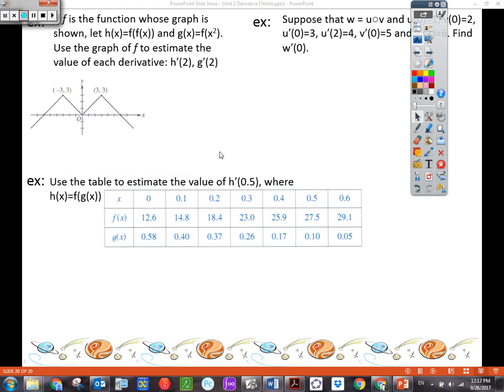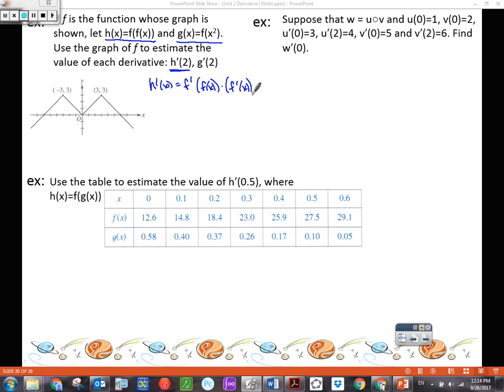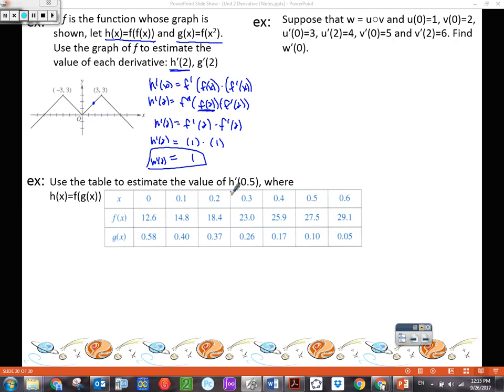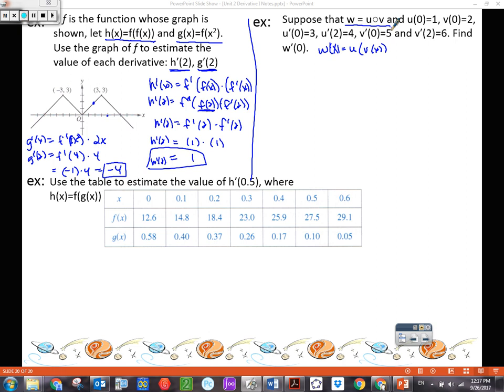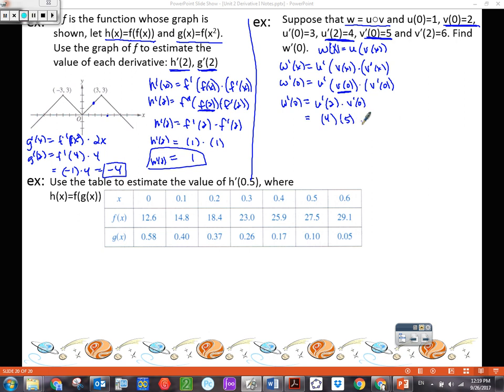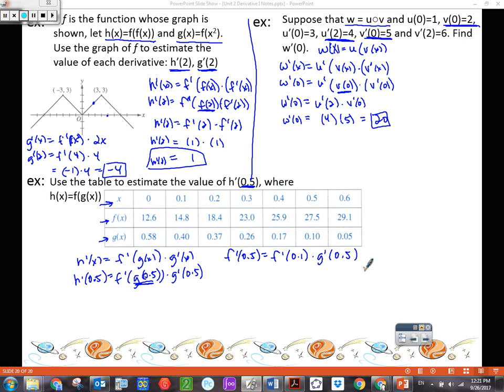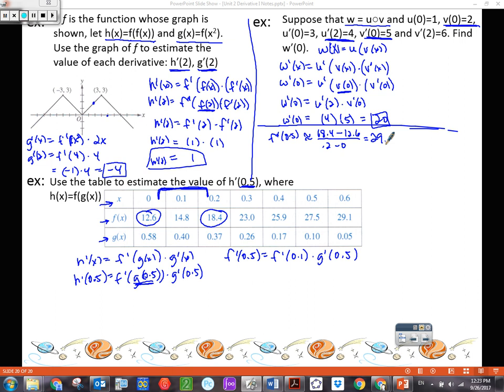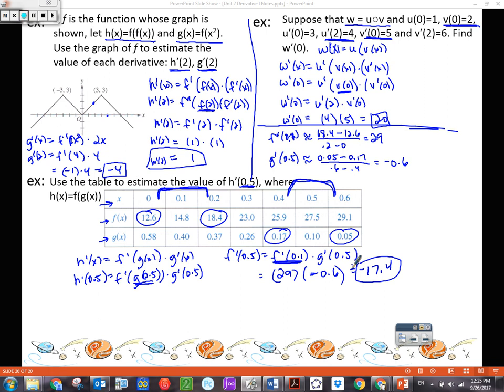BC Calculus 2-11 Chain Rule Day 2